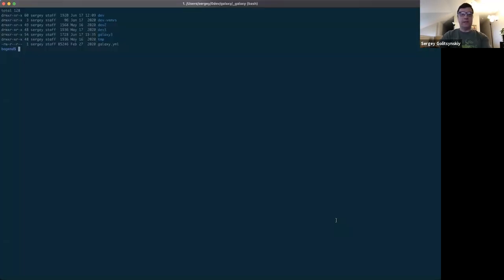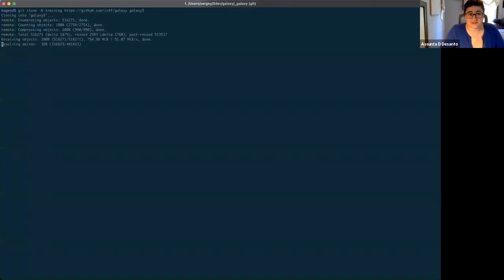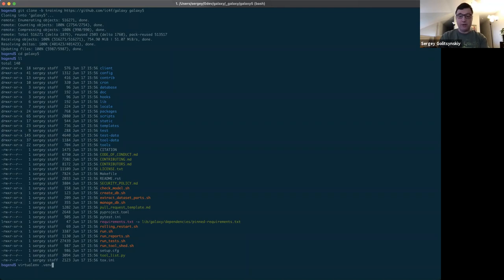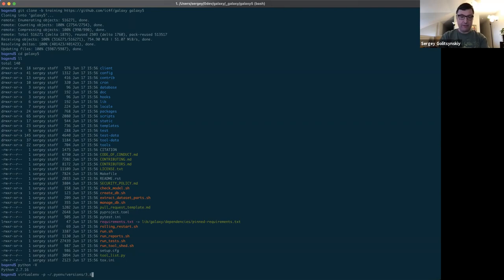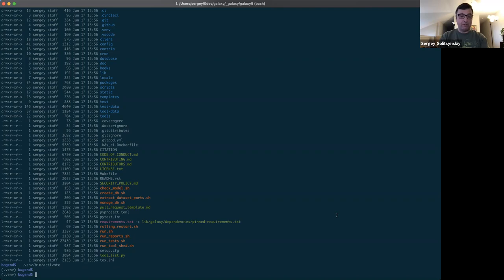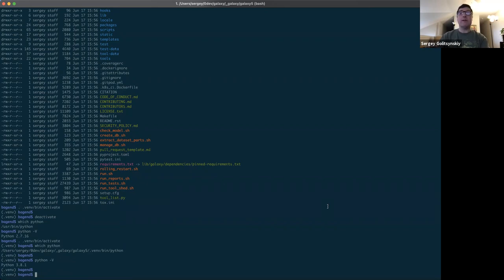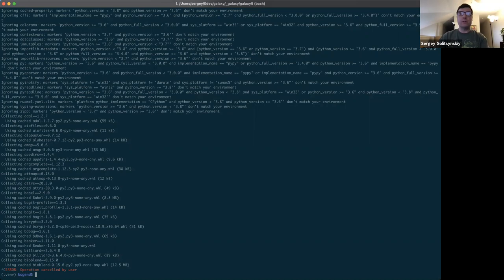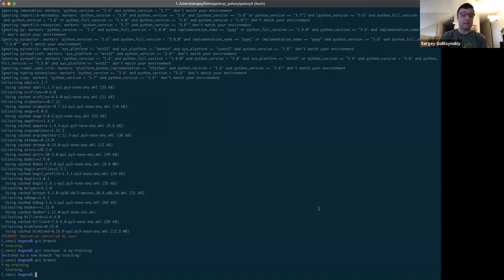GTN Training - Dev - Debugging Galaxy: Intro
This is the first video in the Debugging Galaxy series.

Presentation by
- Assunta DeSanto, Penn State University.
- Sergey Golitsynskiy, Johns Hopkins University

This video was created as part of the GCC2021 Developer Training Track offered 28 June - July 2, 2021.